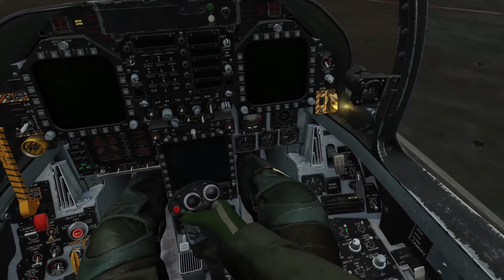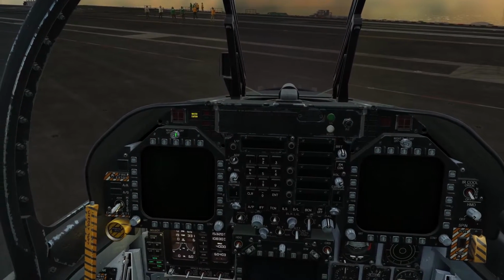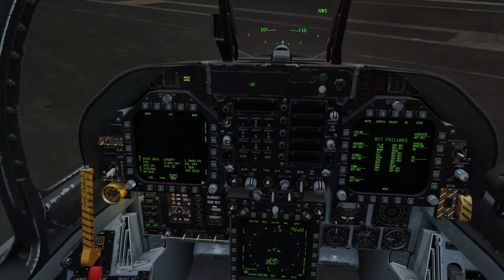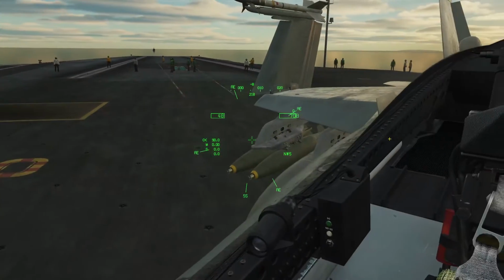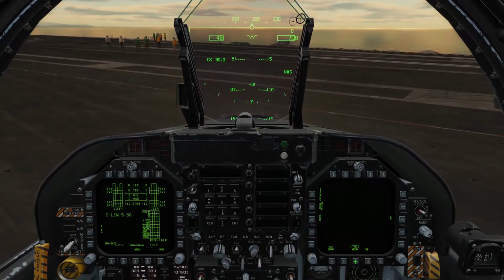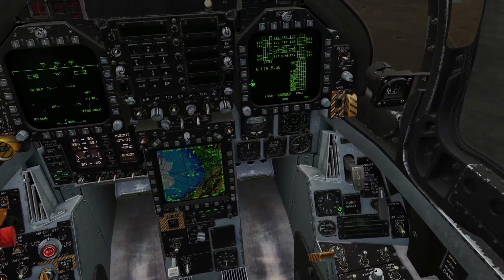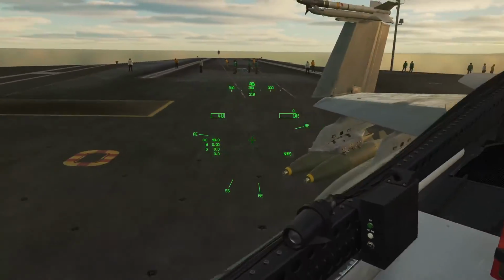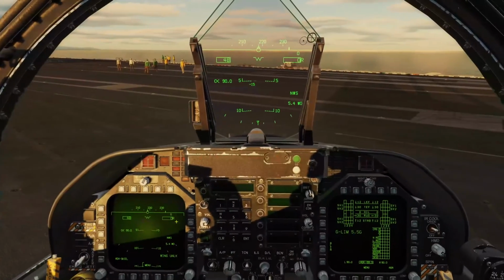F/A-18C Cold Start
F/A18-C Cold Start
-Carbon

Please feel free to pop into our discord and come say hello
we have young, we have old, Members with no Modules
And members who Have them all novice and expert.
So dont be shy come on in to a fun friendly enviroment
where everone helps everyone and flys for the fun.
I created this group for the love of aviation where people
can mix freeley without feeling as if there not good enough
or just because they have the base game there not worth flying with.

Not here @The Gunslingers VFA105 we are here for the fun and each other.
Hooch Cdr.Vfa105